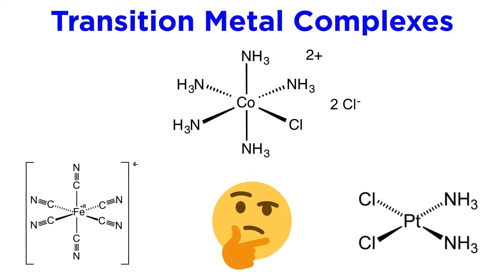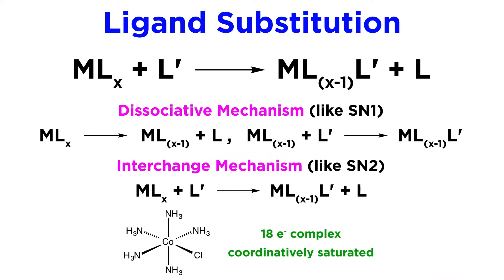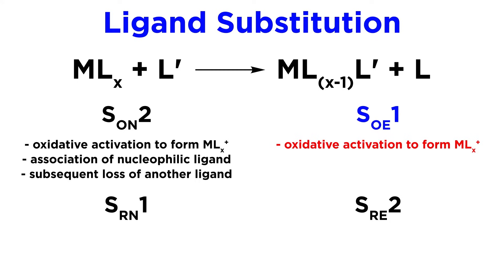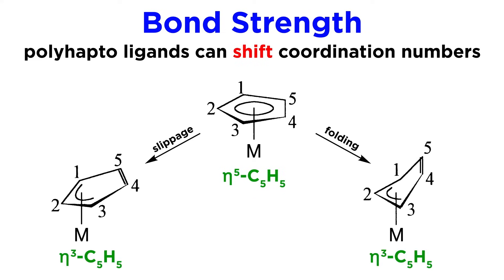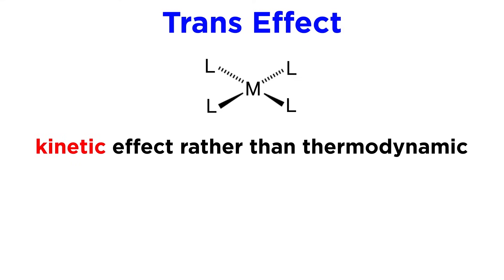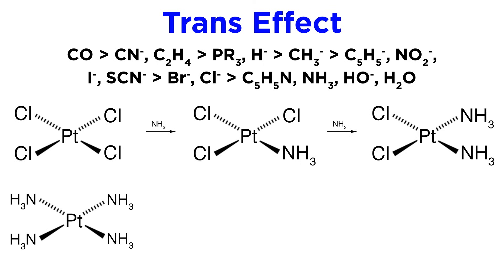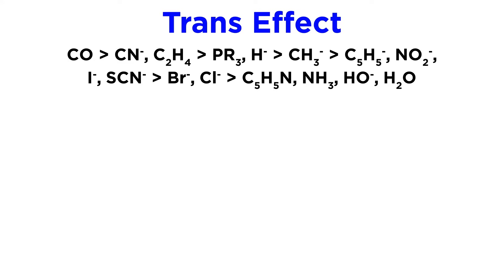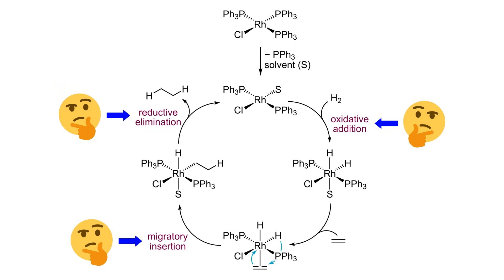Organometallic Reactions Part 1: Ligand Substitution and the Trans Effect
We are finally ready to start learning about organometallic reactions! There are many ways in which transition metal complexes can react. The first type of reaction we will learn is ligand substitution. This is when one ligand is swapped for a different ligand. To understand how this works we will also have to learn about trans influence, the trans effect, and the cis effect. Let's check it out!